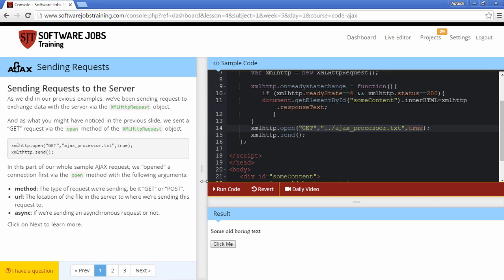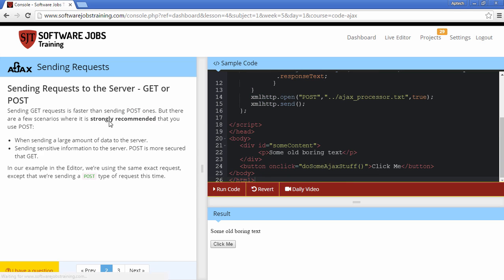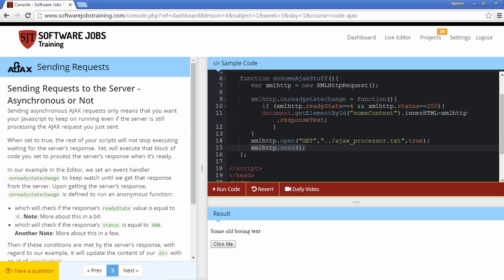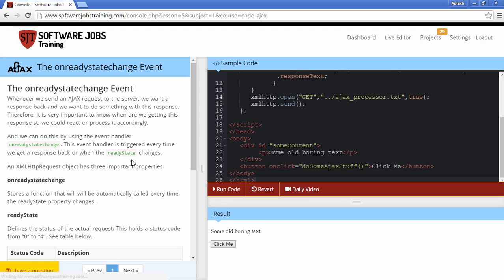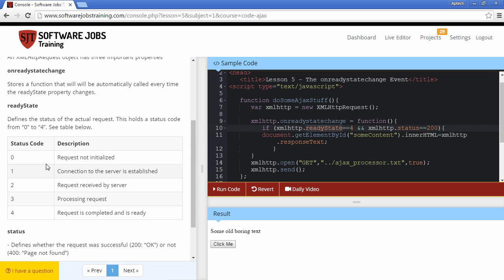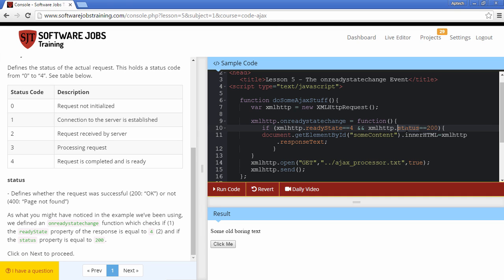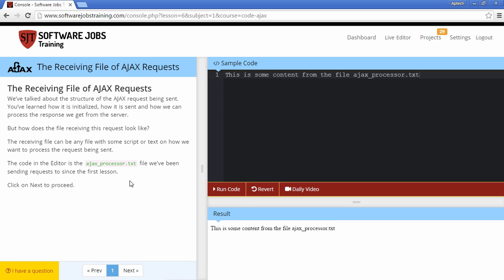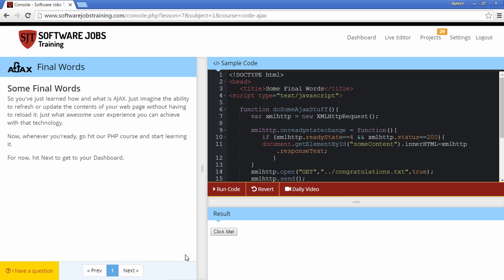Learn AJAX - Sending Requests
Sending AJAX Requests

The onreadystatechange Event

The Receiving End of an AJAX Requesst